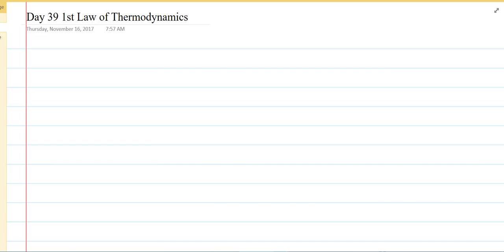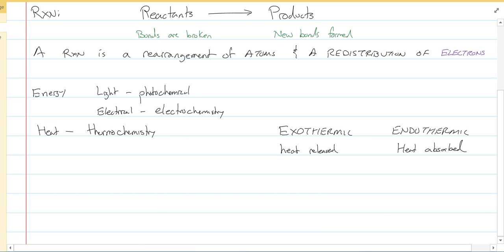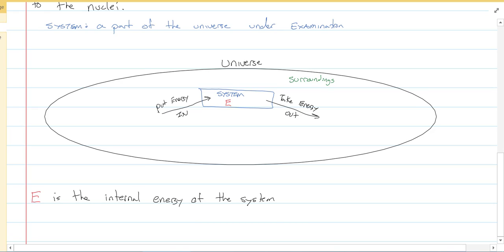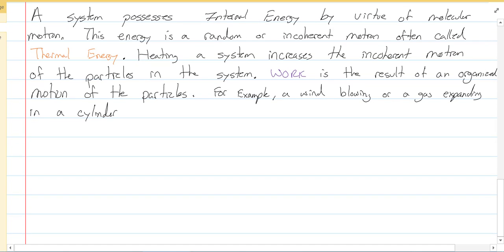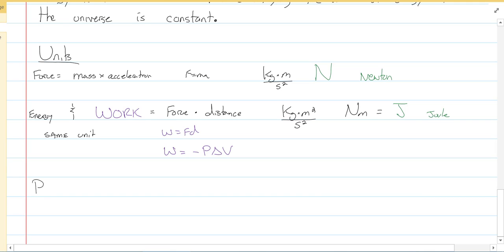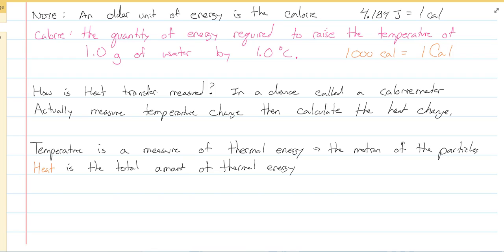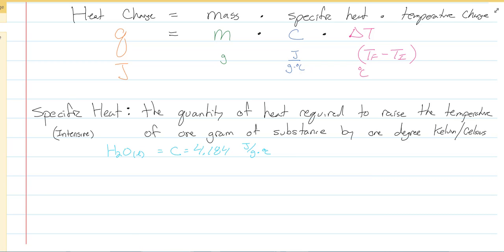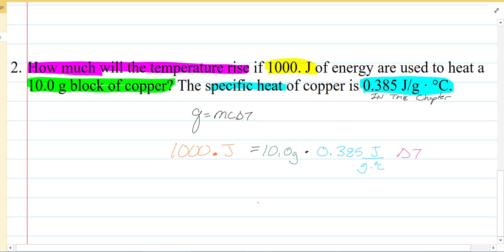CHM 151 Day 39 First Law of Thermodynamics